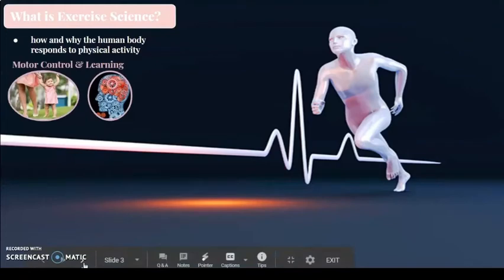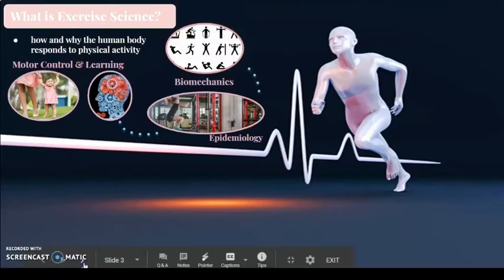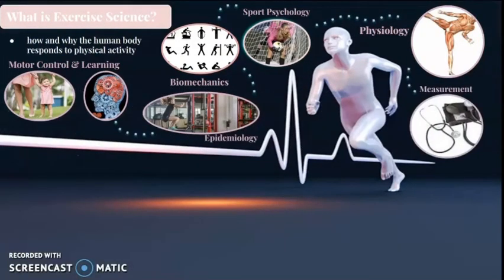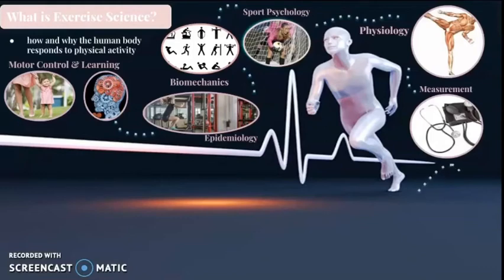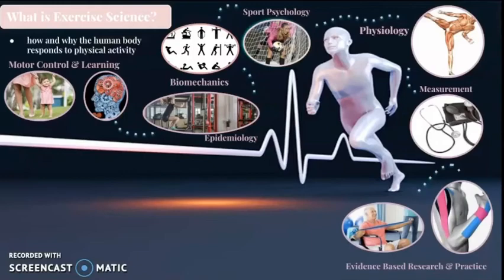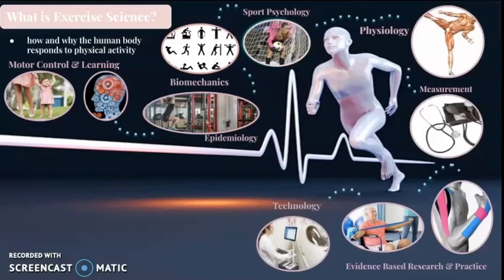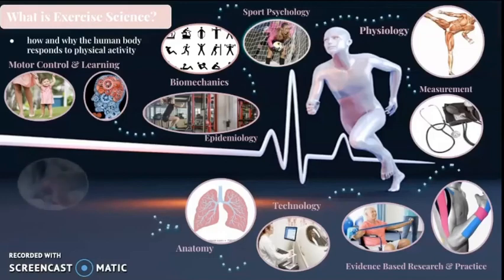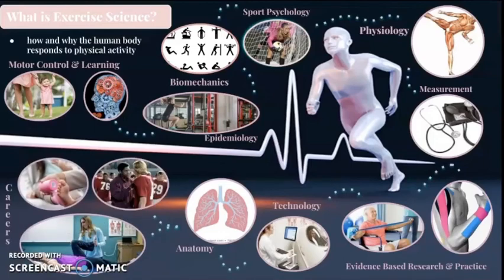Exercise Science Infographic Presentation By Abby and Emmy